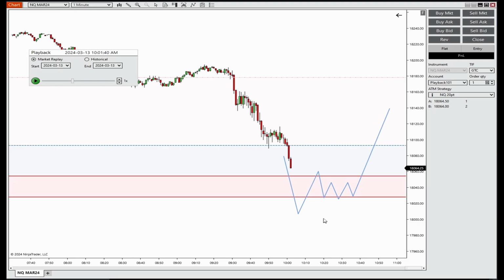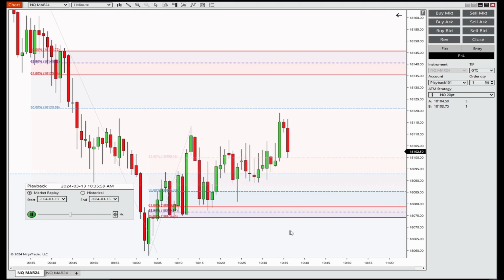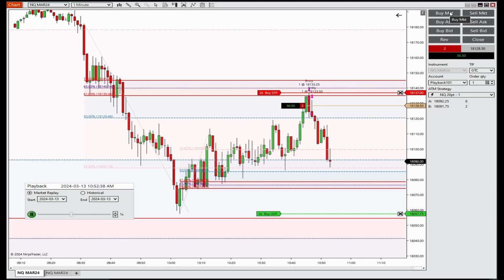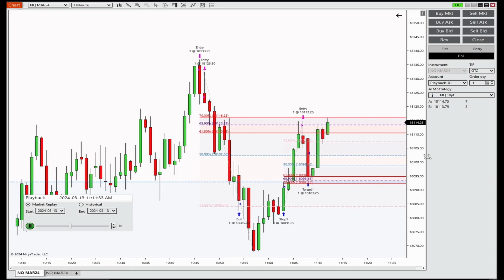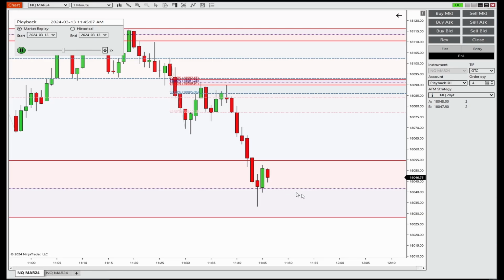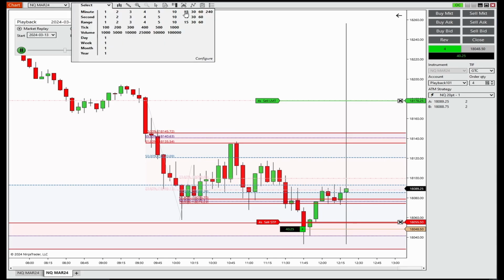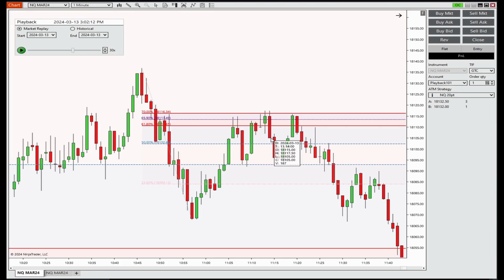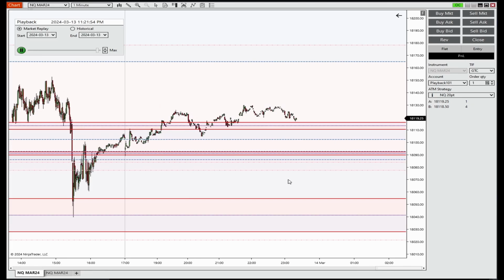Wombo Combo Backtesting